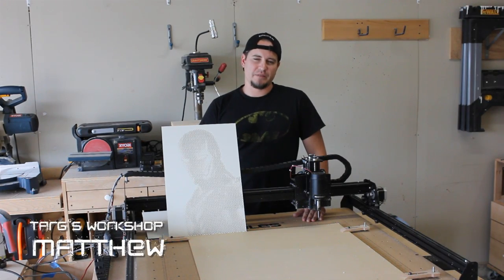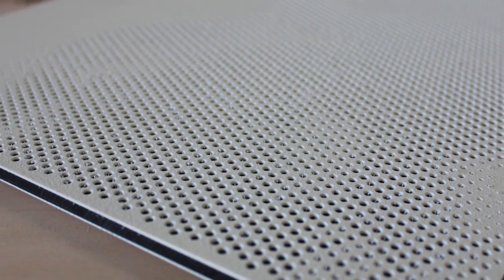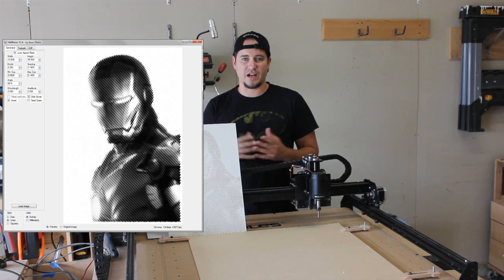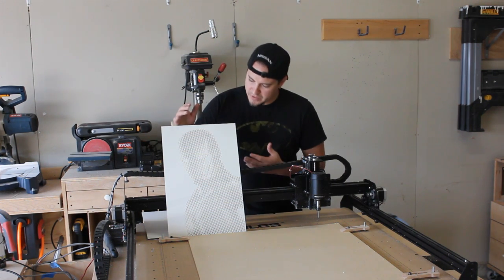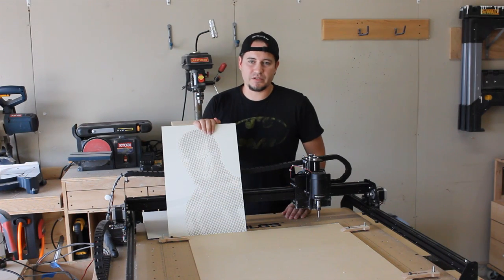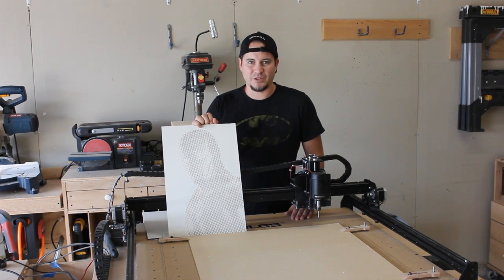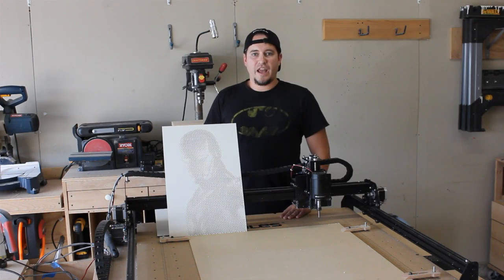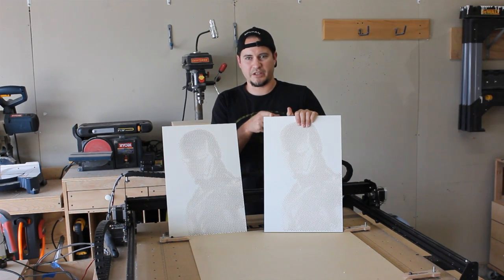X-Carve : Iron Man Halftone Art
Today we will be using the X-Carve cnc to create a Halftone image of Iron Man ... because Iron Man is awesome.

Entry deadline is October 20th, 2015, and the drawing will be October 23rd, 2015.